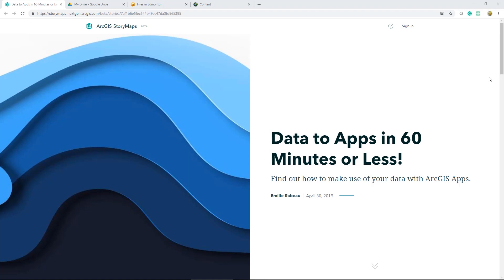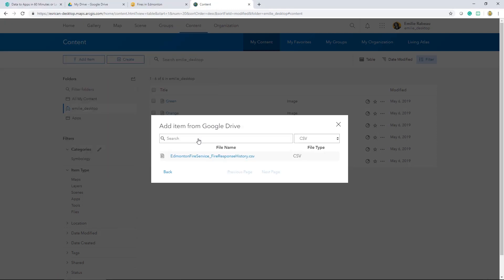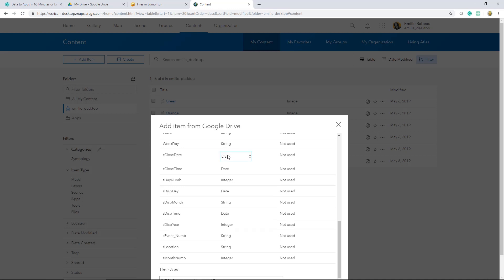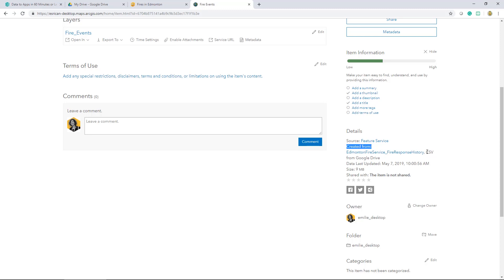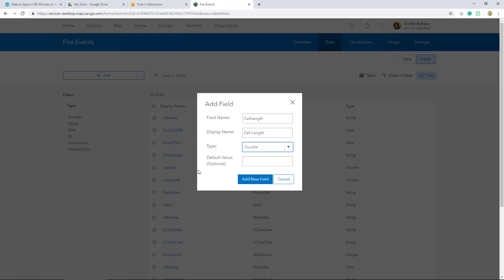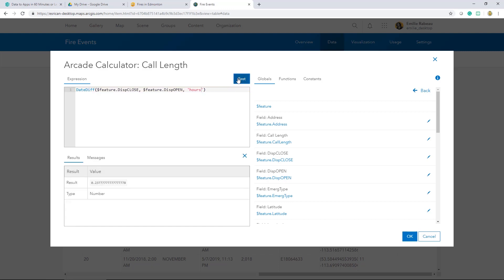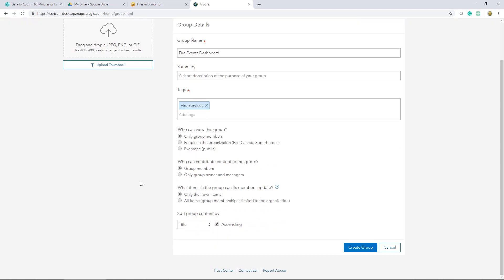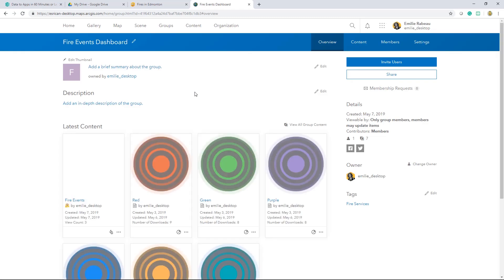From Data to Apps in 60 Minutes Or Less | Part 1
Do you currently have underutilized data that could be enhanced and shared with a wider audience? Are you struggling to start the process of preparing your data, creating useful maps and selecting the right ArcGIS App? Get familiar with the workflow to make your data available in ArcGIS Online, enhance and share it with Groups.

1:30 - Load data from a cloud drive
4:26 - Add a new field
5:36 - Populate field with Arcade
7:36  - Create new Group
9:03 - Share content to a Group